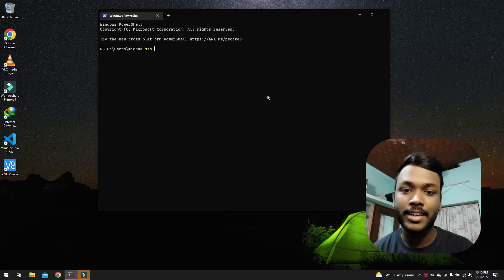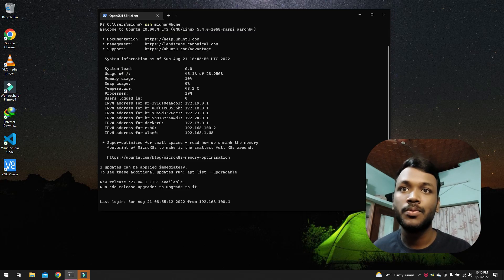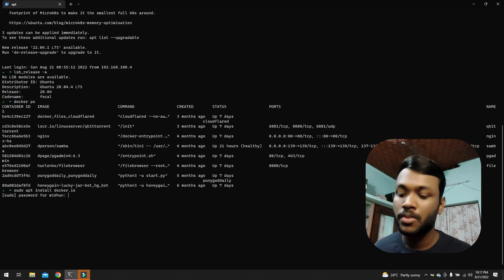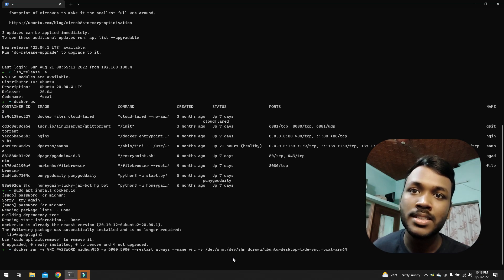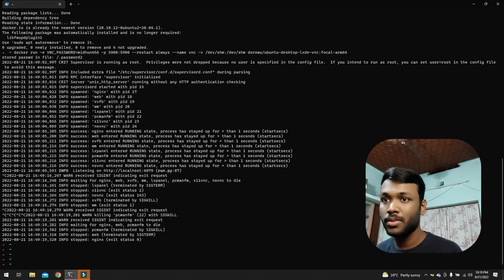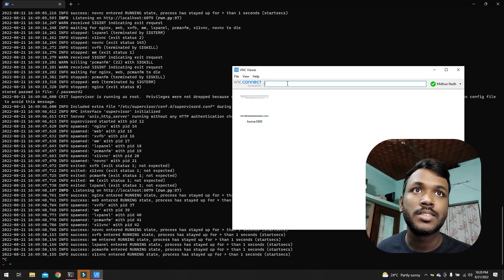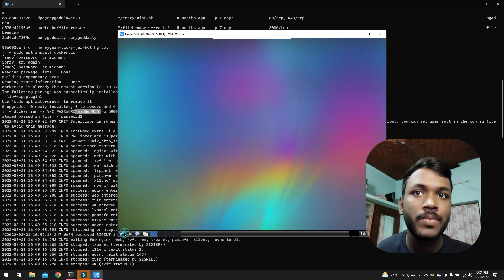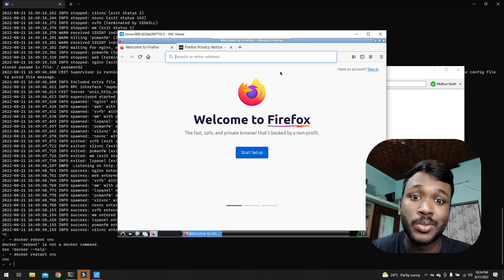Installing VNC Server on Raspberry Pi running Ubuntu 20.04 LTS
In this video, we have installed a VNC Server on my Ubuntu Server 20.04 LTS